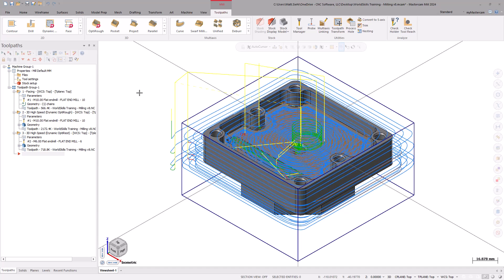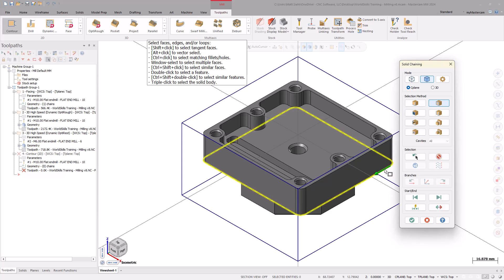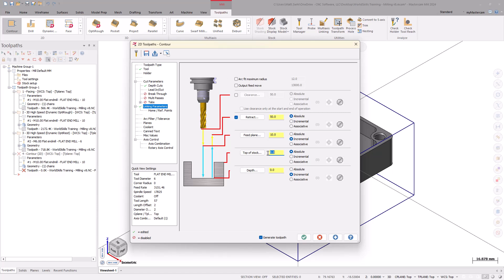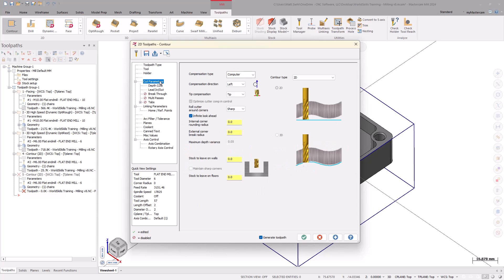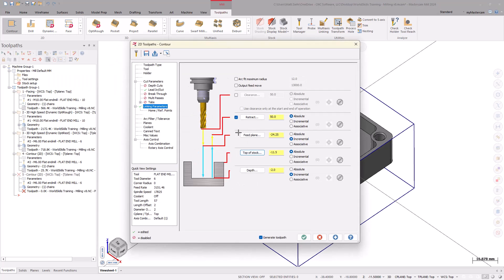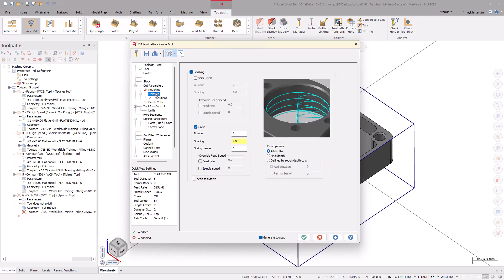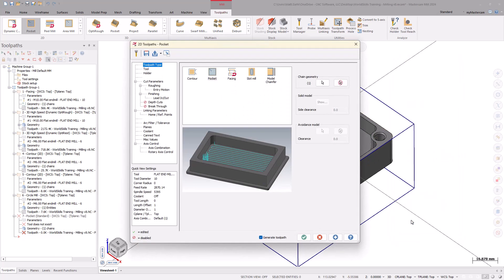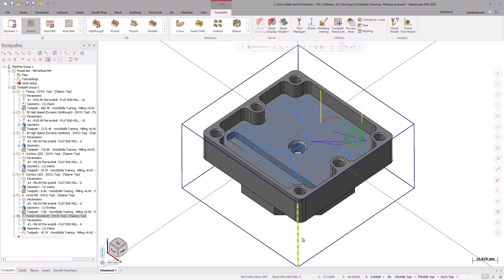WorldSkills Mastercam Tutorial | Finishing Operations for the First Side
This episode looks at using some of the more traditional toolpaths, like Contour, Circle Mill, and Pocket to finish the features on the first side. This includes a Contour to finish the outside profile and the center slot in the pocket.

For the Contour toolpaths, we examined the Lead In/Lead Out page which helps with safe tool motion entering and exiting the cut. We created a Circle Mill Toolpath to finish the center bore in the middle of the pocket. We explored the Semi-Finish and Finish options in the Circle Mill Toolpath, to fine tune the motion of the toolpath. Finally, we created a Pocket toolpath to finish the pocket on the first side. Using the Finishing options inside of Pocket, we were able to ensure full material clean up.